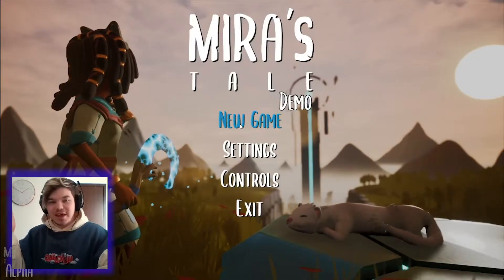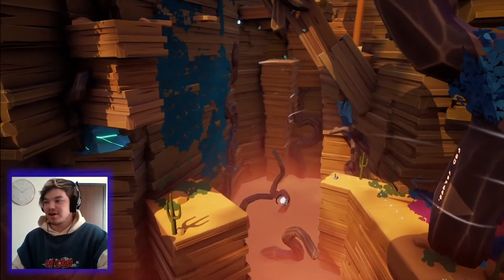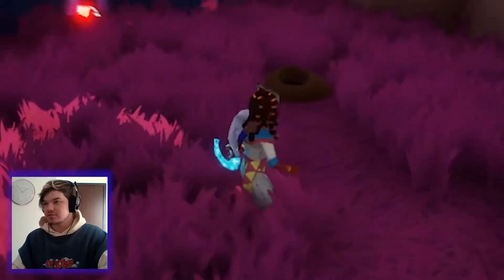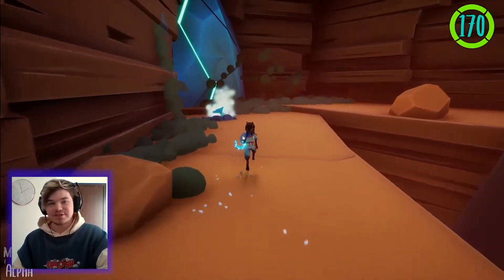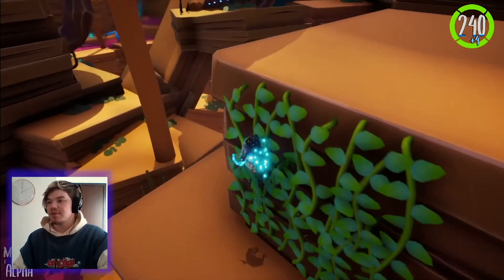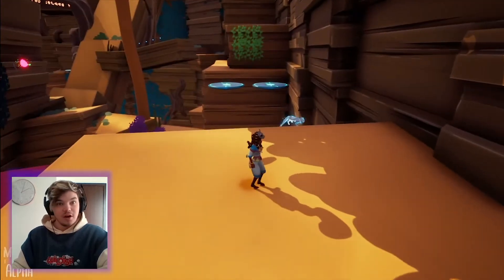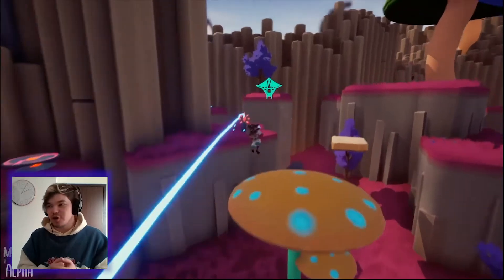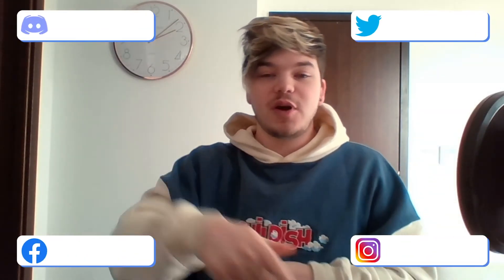Game Day - Miras Tale Review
This week Michael tries out this wonderful adventure game Miras Tale. In this short but sweet demo you have to go off to help your friend find her missing frog, but be careful as you may bump into some surprises.